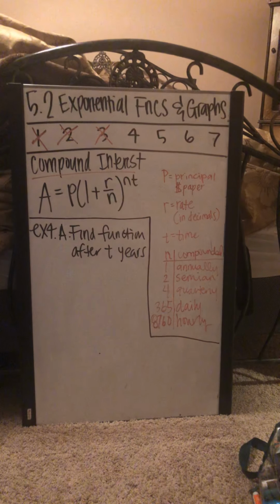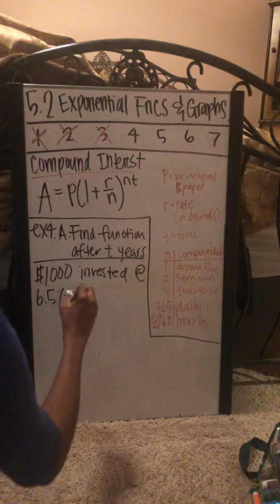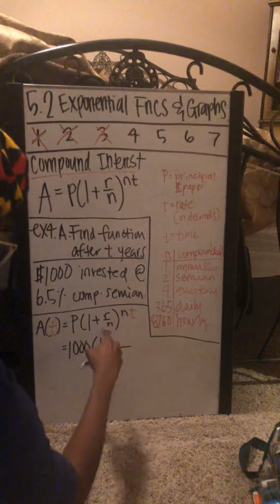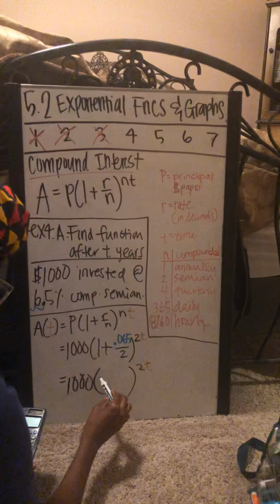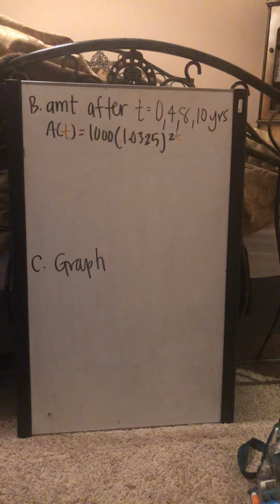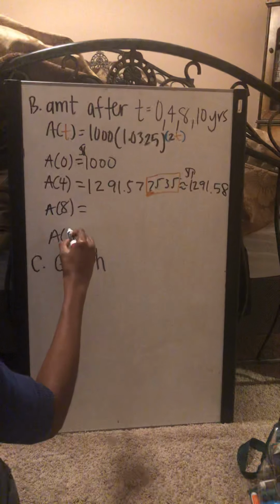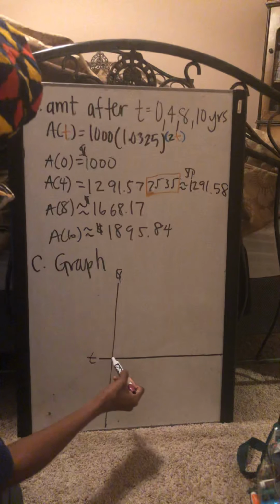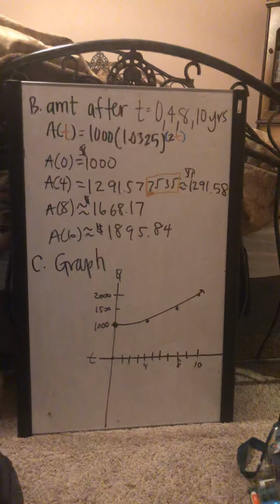CA Sect 5.2 #4